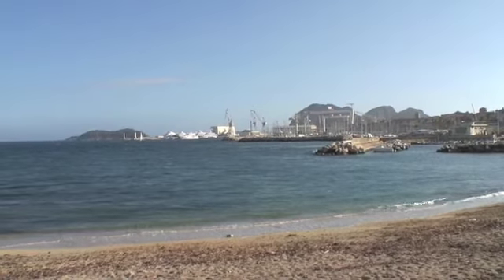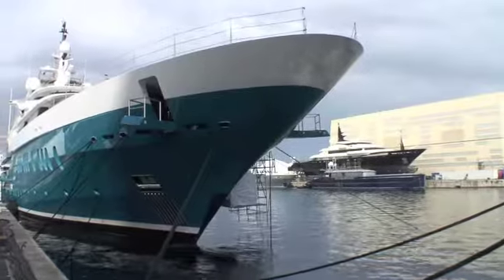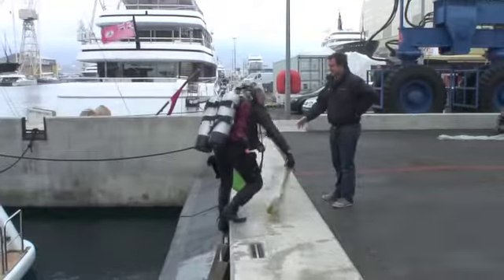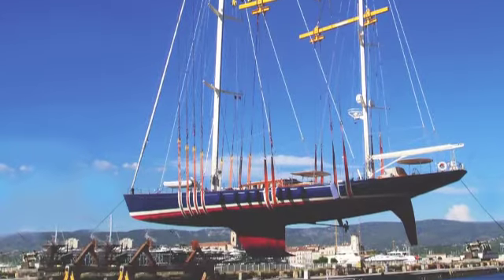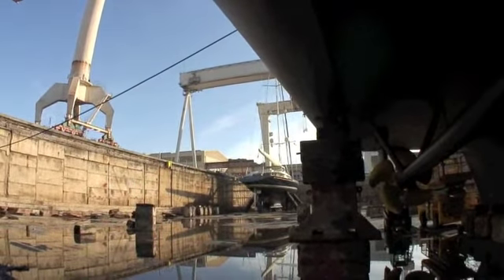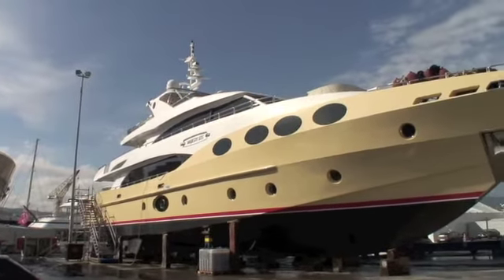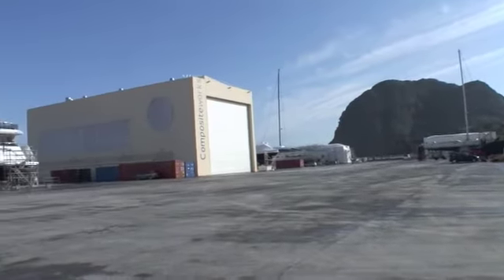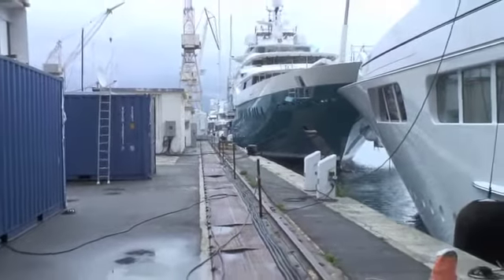Visit to Compositeworks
Jake Kavanagh tours French boatyard, Compositeworks and interviews the yard's director of projects,Rob Papworth